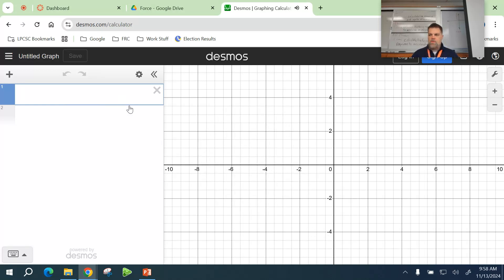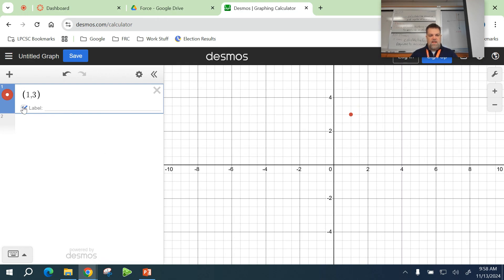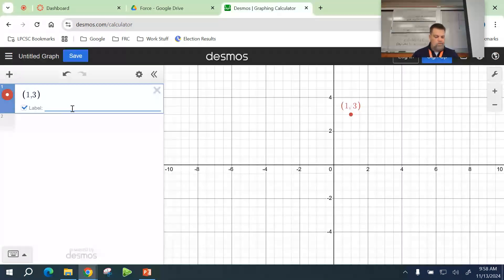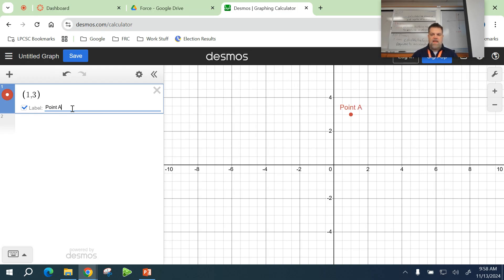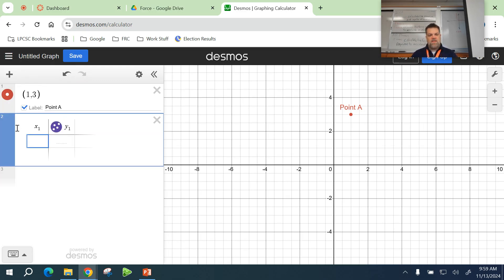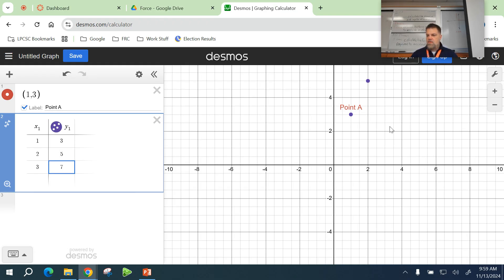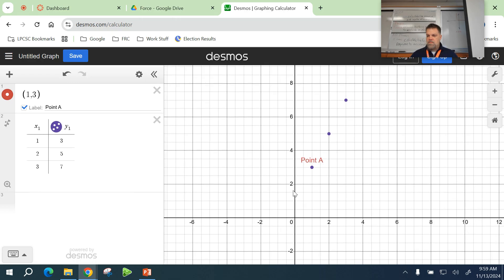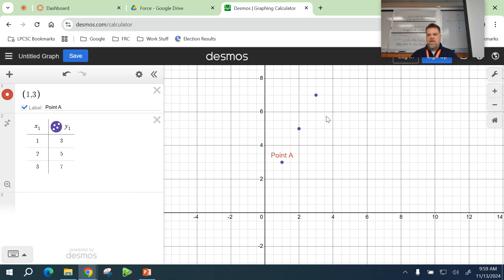Desmos Graphing Calculator - How to Plot Points on the X Y Plane.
Tom Adams shows you how to plot points on the xy-plane.